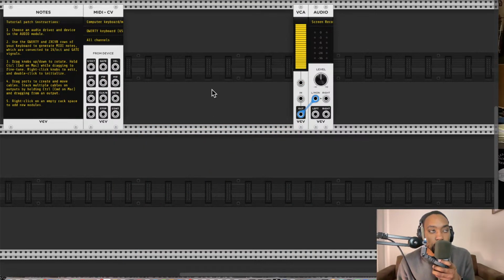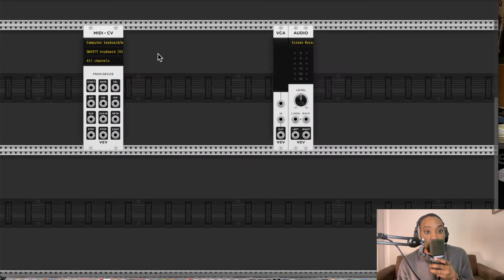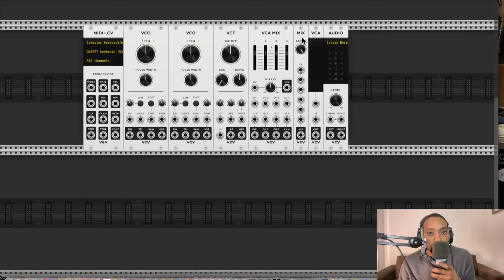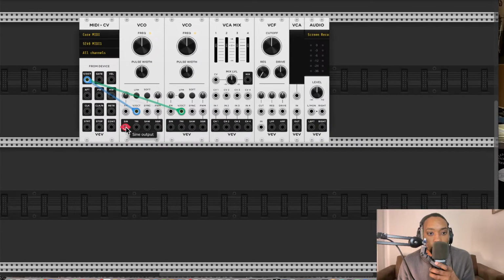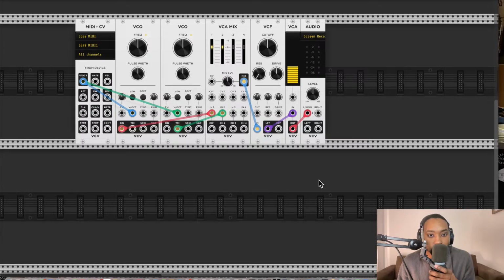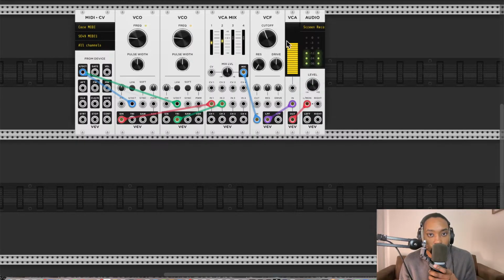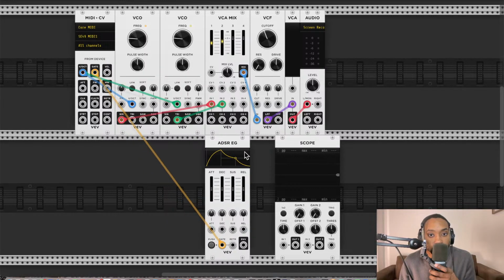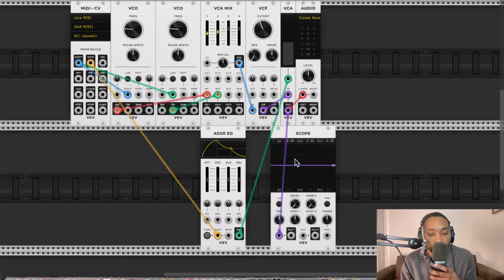DannyXanderMusic LIVE: VCV Rack Basic Modular Setup